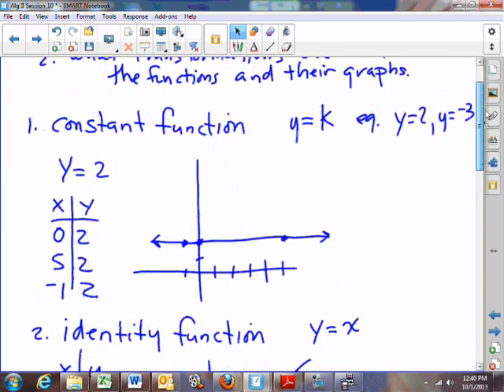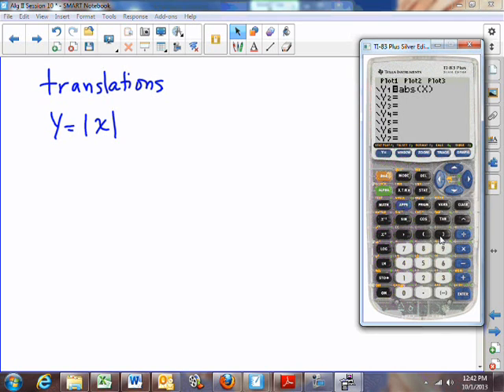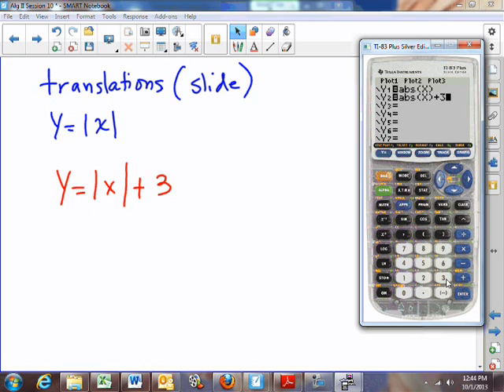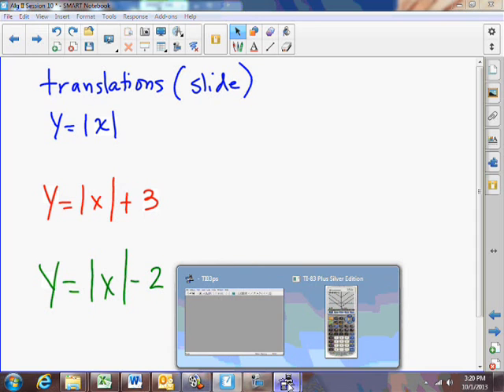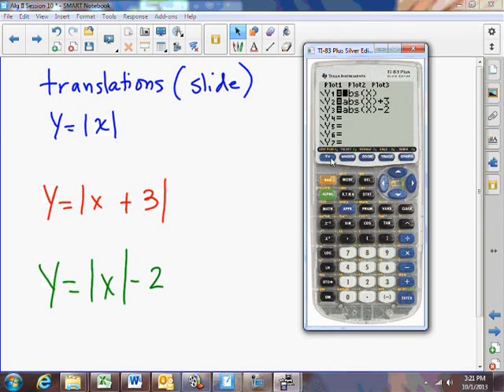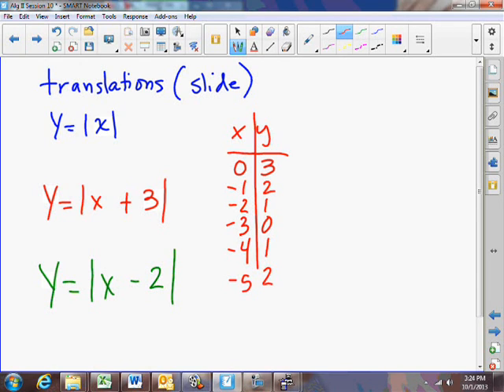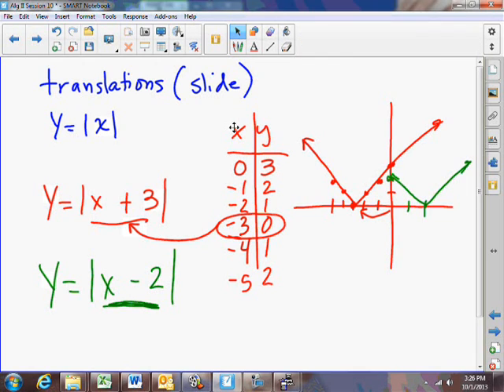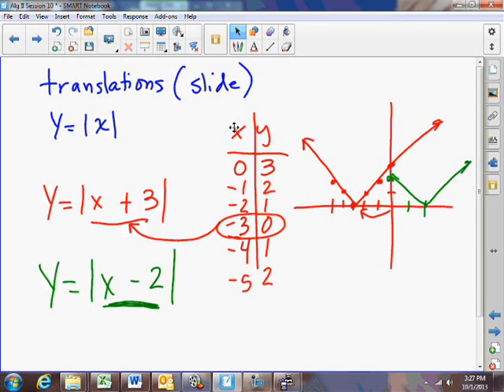Concept Transformation of some Basic Function 2.7B